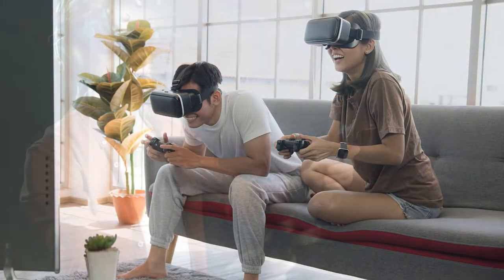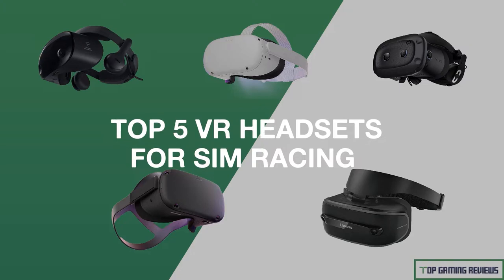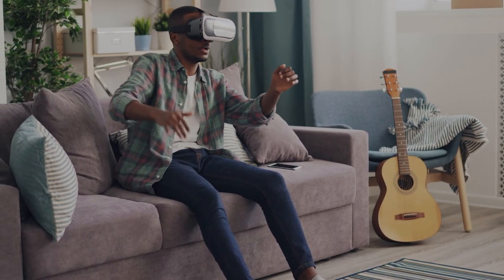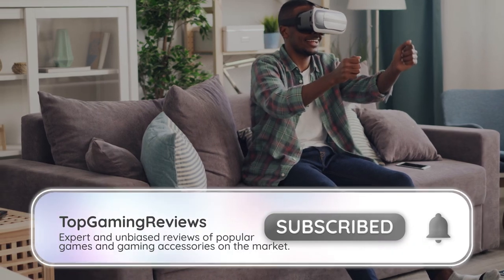Best VR Headset For Sim Racing [TOP 5 PICKS]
There's no doubt that virtual reality is quickly becoming one of the most popular forms of entertainment. So if you're looking to experience some of the best VR racing games out there, you'll need to invest in a good VR headset.

If you're looking for the best VR headset for racing in 2022, then you've come to the right place! In this video, we'll review the top 5 VR headsets for sim racing in 2022 and give you a detailed overview of each one.

Whether you're a racing enthusiast or just want to check out VR for the first time, this video is for you! We'll review the top 5 VR headsets for sim racing in 2022 and give you an in-depth look at each one. From the META QUEST 2 to the  OCULUS RIFT S to the HTC VIVE COSMOS, this video has it all! So be sure to check it out!

TIMESTAMPS -

00:00 - 00:58 - INTRODUCTION
00:58 - 02:38 - THINGS TO CONSIDER WHEN LOOKING FOR A VR HEADSET FOR SIM RACING
02:38 - 02:49 - TOP 5 VR HEADSETS
02:50 - 03:49 - 1.META QUEST 2
03:49 - 04:59 - 2.OCULUS RIFT S
05:00 - 05:59 - 3.SAMSUNG HMD ODYSSEY+
06:00 - 06:59 - 4.HTC VIVE COSMOS ELITE
07:00 - 08:20 - 5.LENOVO G0A20001WW EXPLORER
08:20 - 09:17 - CONCLUSION & RECOMMENDATIONS